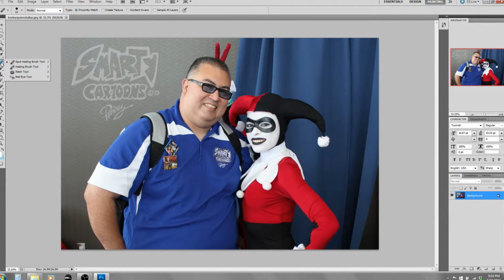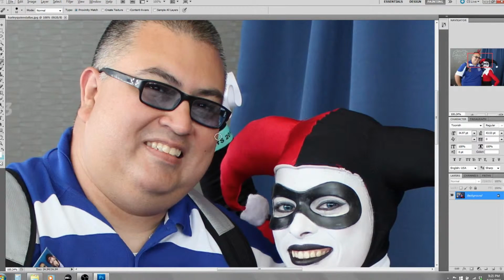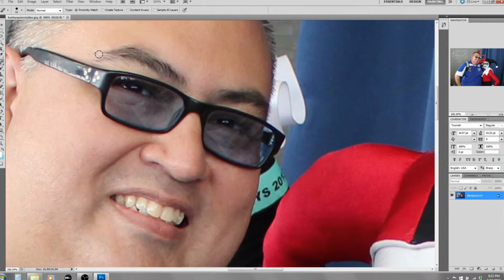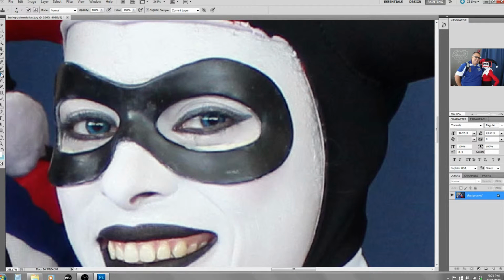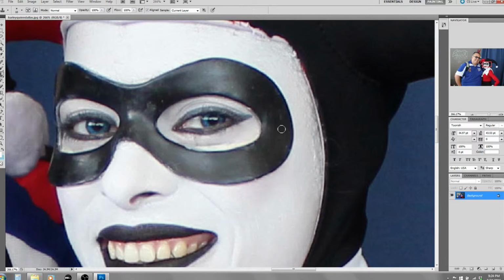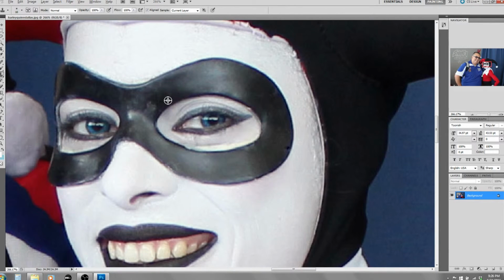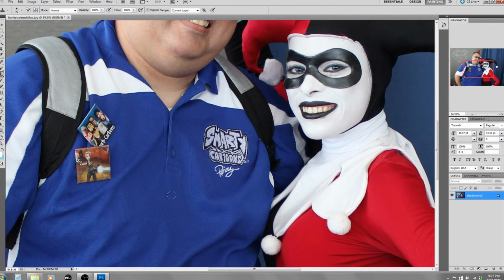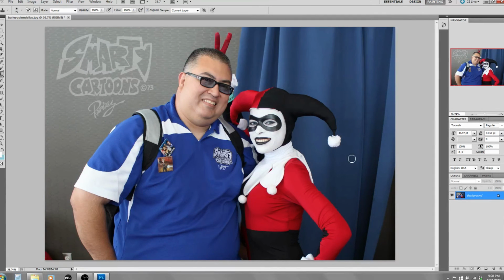How to use the Healing brush and Clone stamp tool on photoshop.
Tips from Smarty Cartoons on using the healing brush and the Clone Stamp tool.